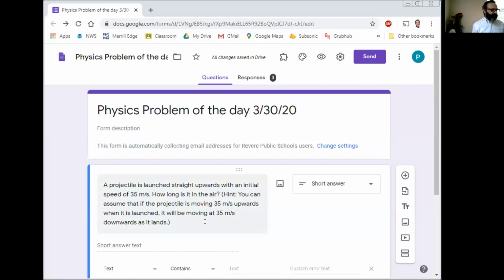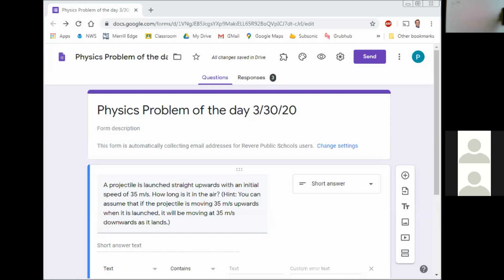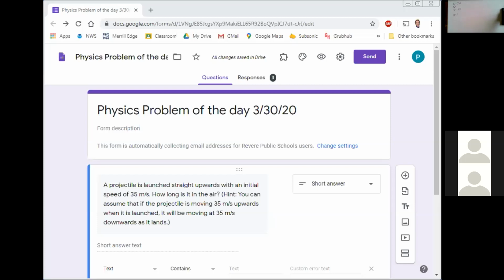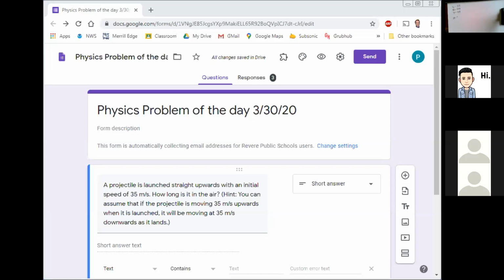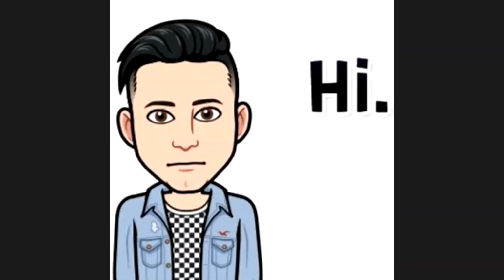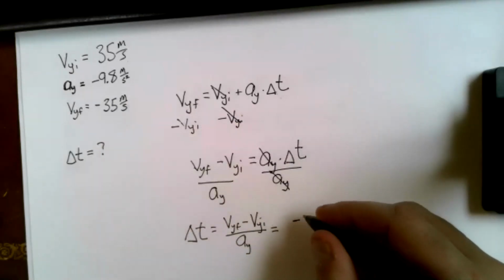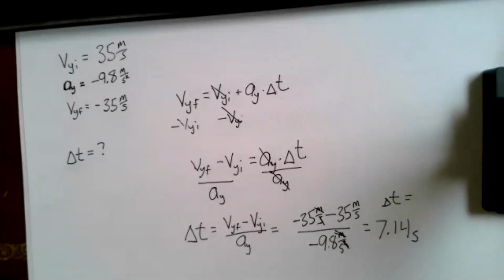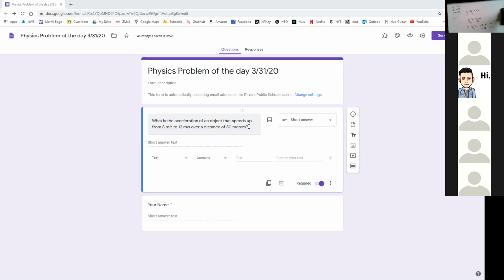Physics Problem of the Day 3/30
Solution to:
A projectile is launched straight upwards with an initial speed of 35 m/s. How long is it in the air? (Hint: You can assume that if the projectile is moving 35 m/s upwards when it is launched, it will be moving at 35 m/s downwards as it lands.)